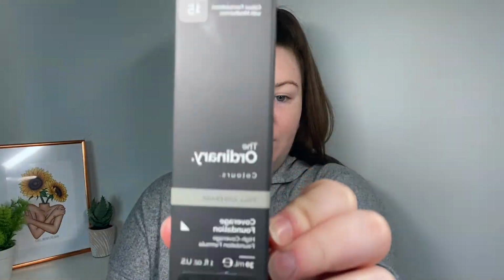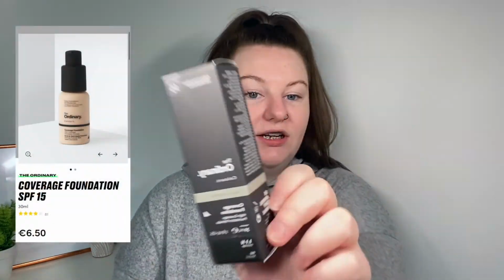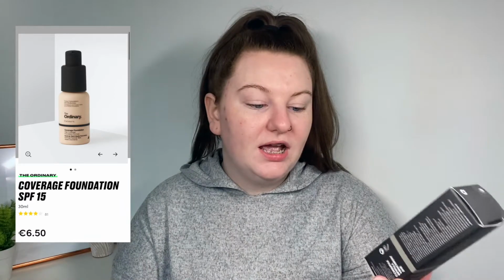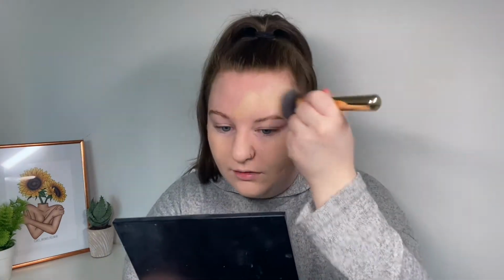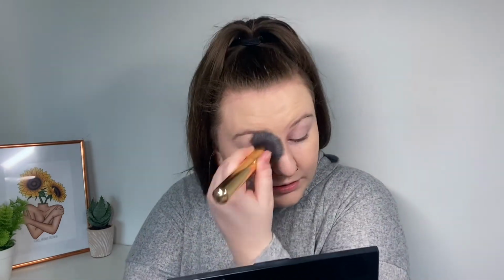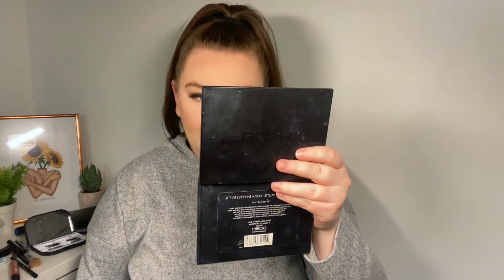The Ordinary Full Coverage foundation Review And First Impressions | Niamh K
Hey Angel's 👼🏻
This video is a review and my first impressions on The Ordinary Full Coverage foundation!
If you want to see what I think of it and how well it wears after a couple of hours with no touch ups then watch this video!